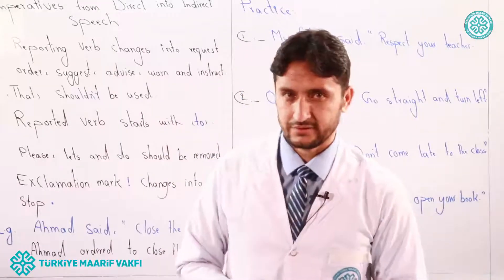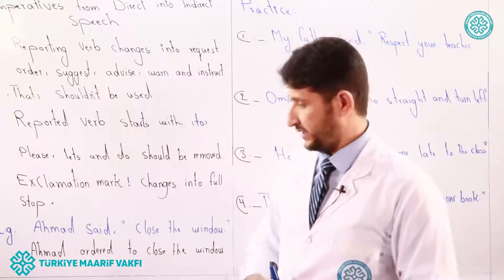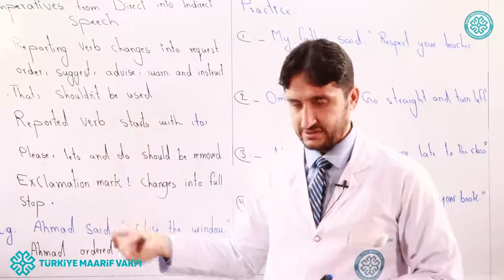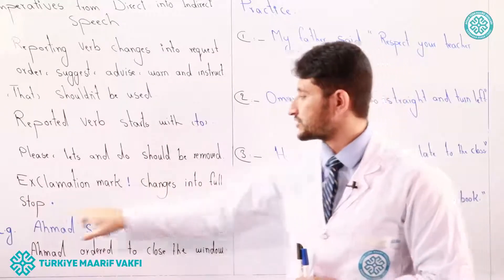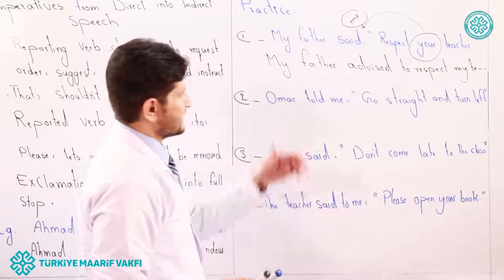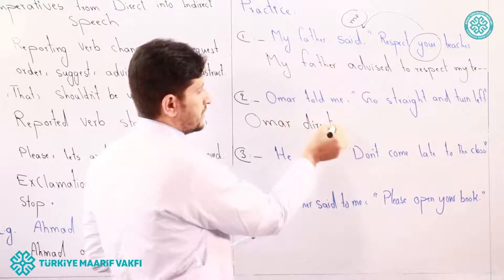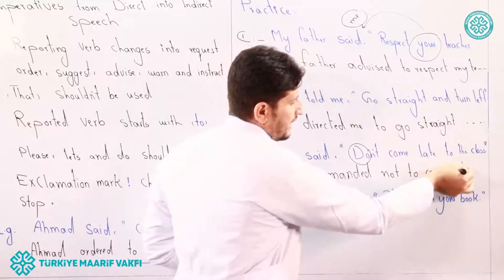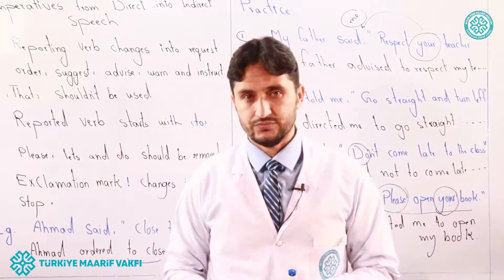11th Class English Lesson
(Direct and Indirect Speech Imperative  Sentence)